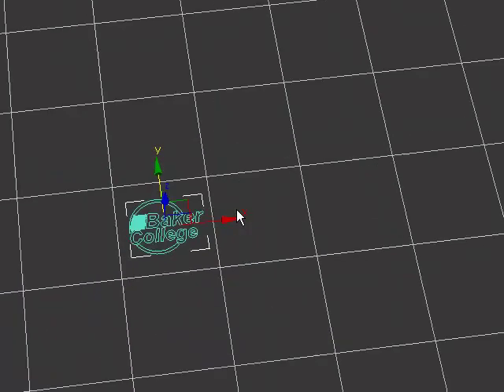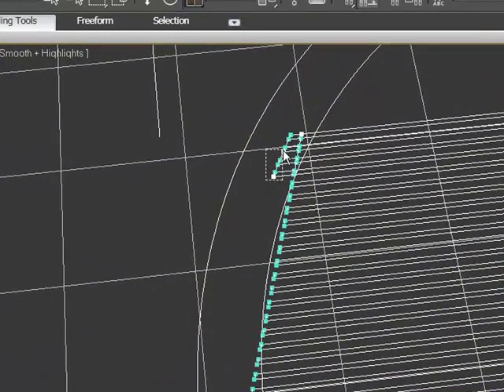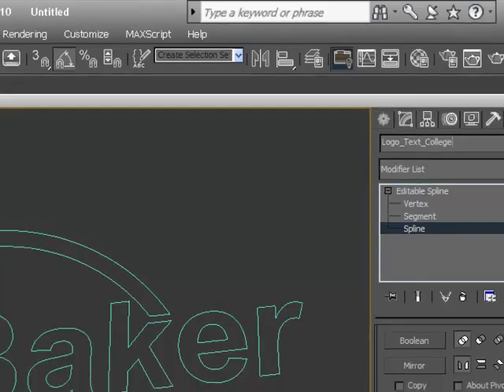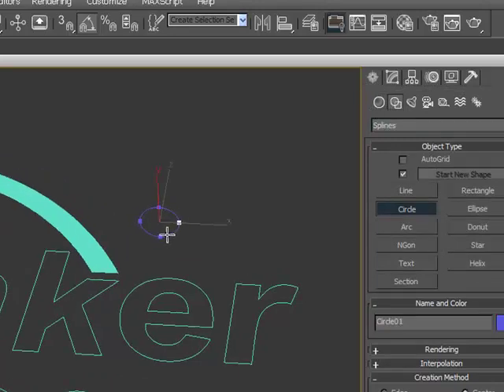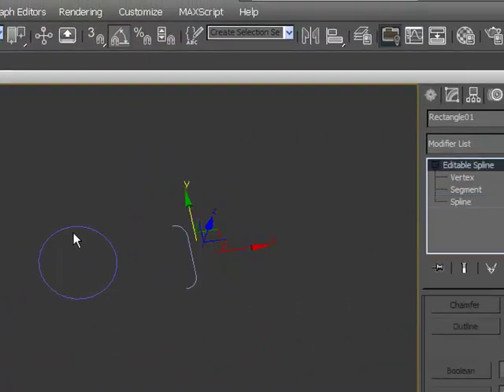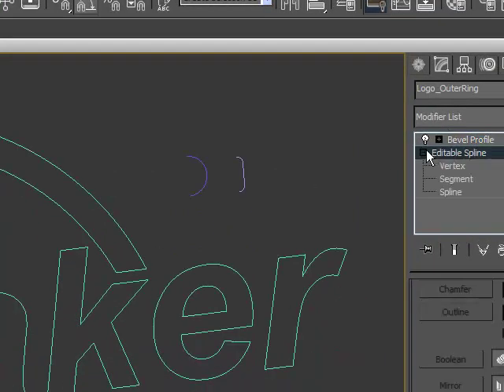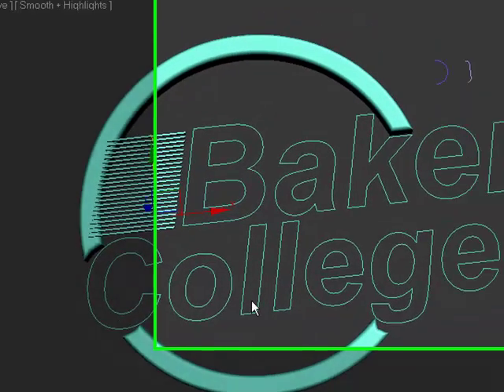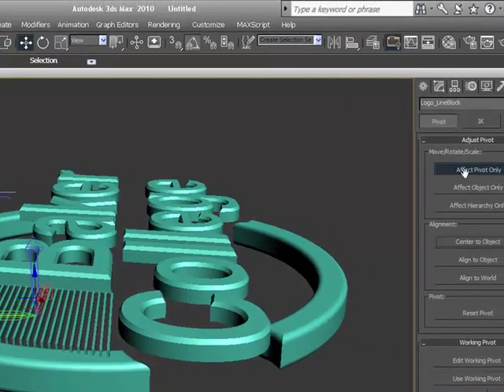Logo Mod Animate 2 ModelingLogo